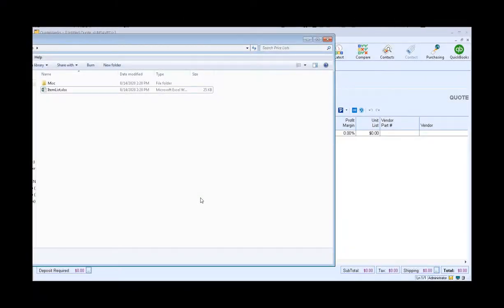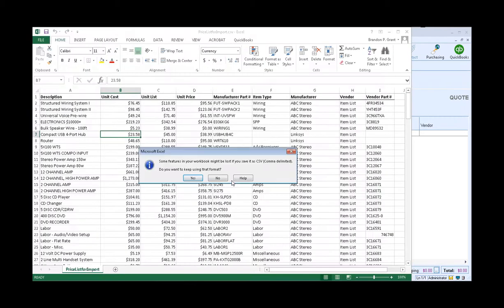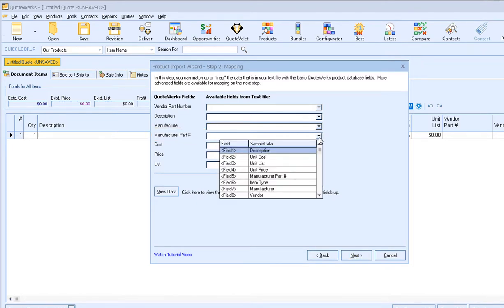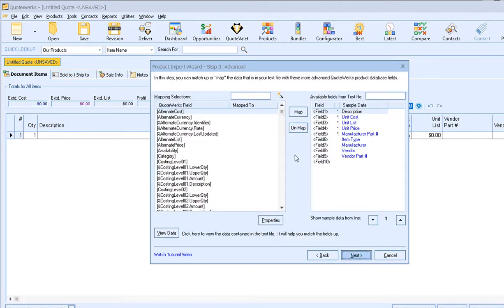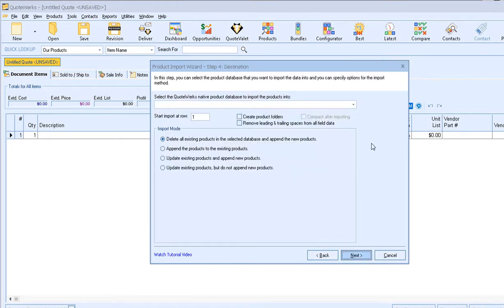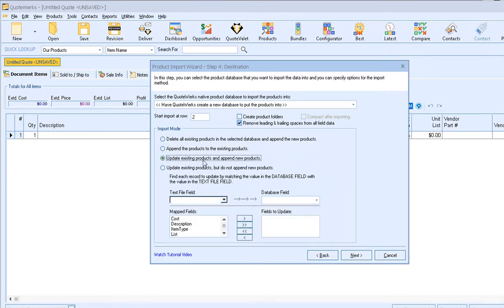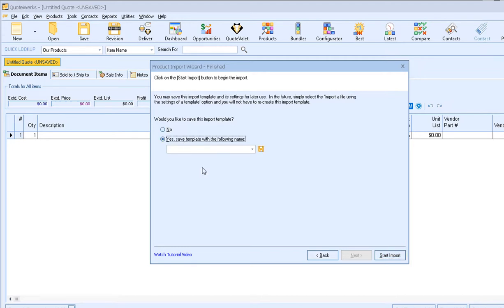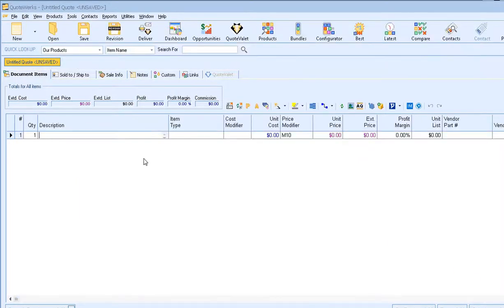Importing Products and Services | QuoteWerks Import Wizard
This video walks through using the QuoteWerks Import Wizard to quickly and efficiently import your products and services into a QuoteWerks Native Product Database.